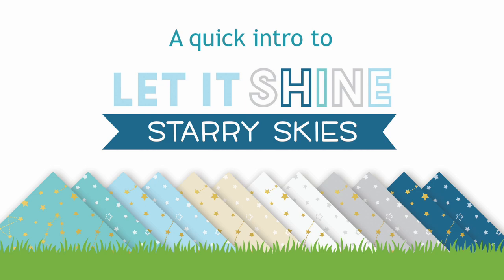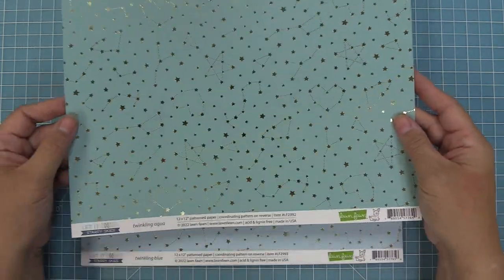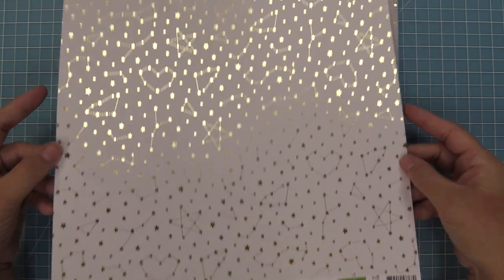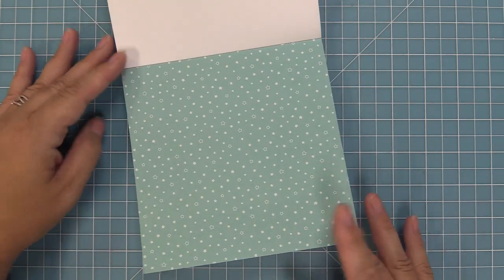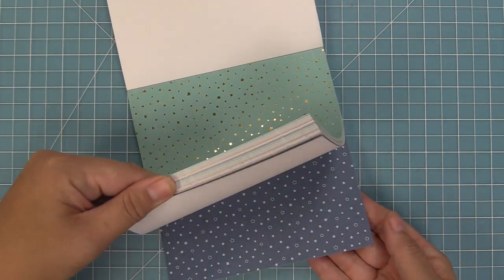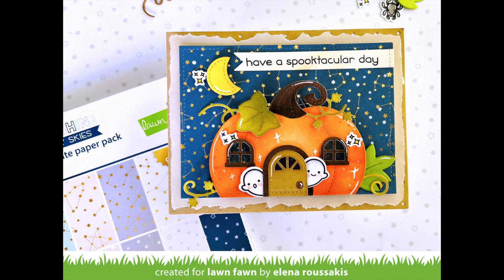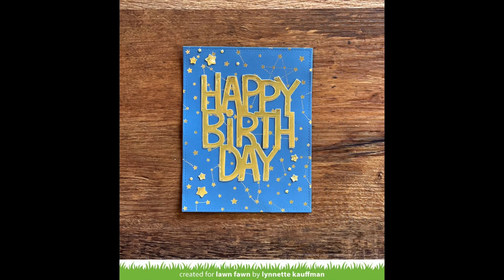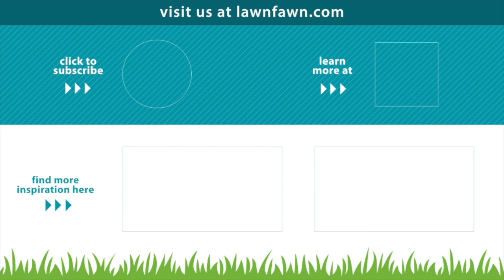Intro to Let it Shine Starry Skies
to see our products, more ideas and inspiration! In this quick video, Kelly introduces our beautiful new paper collection, Let it Shine Starry Skies! She will highlight each gorgeous gold-foiled paper that comes in both 12 x 12 and 6 x 6 then she will share amazing inspiration by the Design Team!